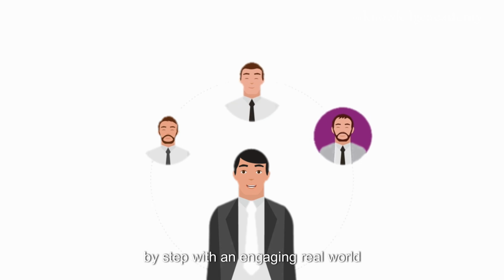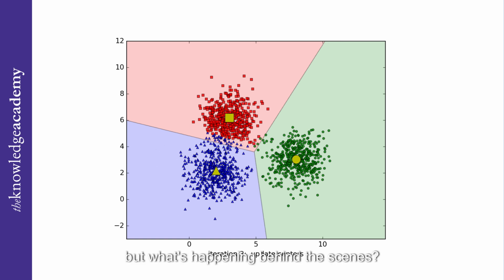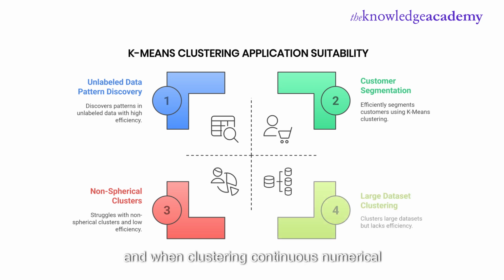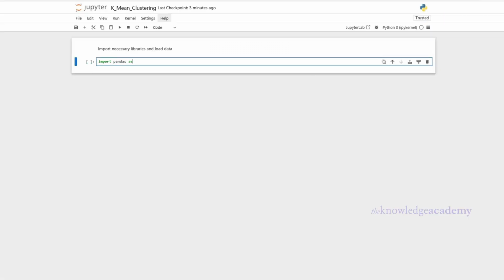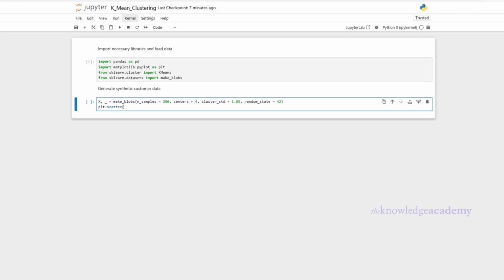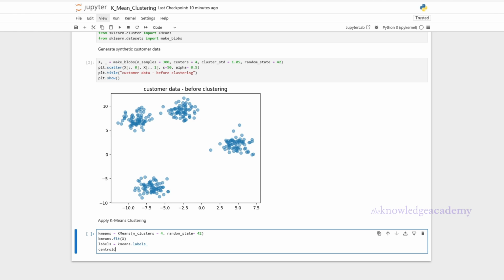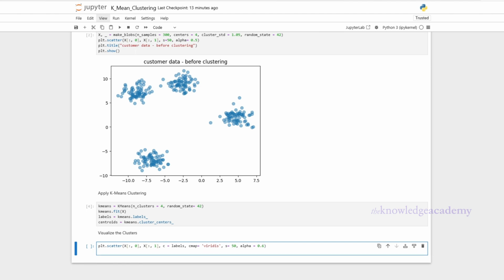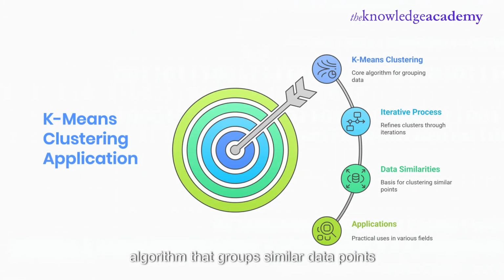What is K-Means Clustering? | Application of K-Means | Unsupervised Machine Learning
In this video on What is K-Means Clustering? | Application of K-Means | Unsupervised Machine Learning, we’ll explain how K-Means Clustering works, why it’s important in unsupervised learning, and where it’s used in real-world applications.

This video on "What is K-Means Clustering? | Application of K-Means | Unsupervised Machine Learning" covers:

00:00 Introduction
00:33 What is K-Means Clustering?
01:14 Behind the Scenes: The K-Means Process
01:44 When to Use K-Means
02:16 Real-World Applications
06:14 Conclusion

What is the concept behind K-Means Clustering?
Discover how K-Means groups similar data points into clusters using centroids and iterations.

Where is K-Means Clustering used in real life?
Learn about practical uses in market segmentation, image compression, and pattern recognition.

By the end, you'll understand the basic steps in K-Means, how to apply it, and why it’s a key technique in unsupervised machine learning.

About The Knowledge Academy:
High Success Rate: Accomplish your goals with our 98% pass rate
Industry Accredited: Learn with confidence, accredited by PeopleCert, PMI
Worldwide Centres: Access top-tier learning in 195 countries
Excellence Acknowledged: Recognised by The Times and PWC for our commitment
Wide Partnerships: Benefit from our extensive network of 3000+ organisations
Flexible Learning: Explore diverse training methods tailored to your needs